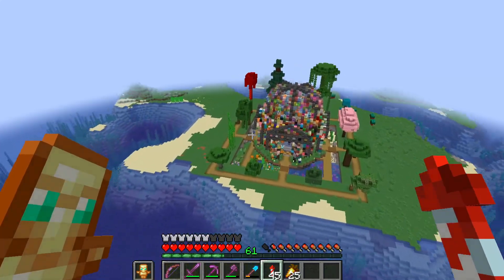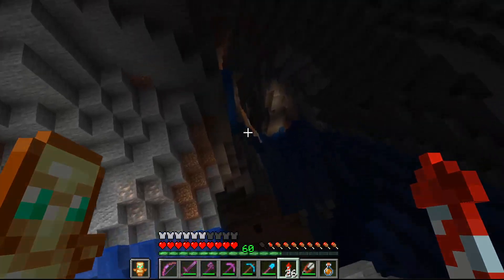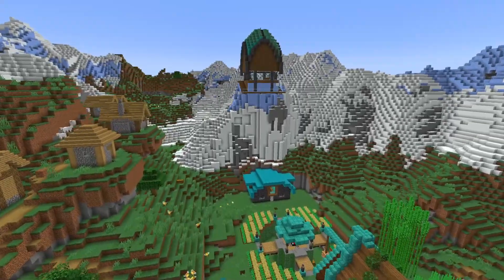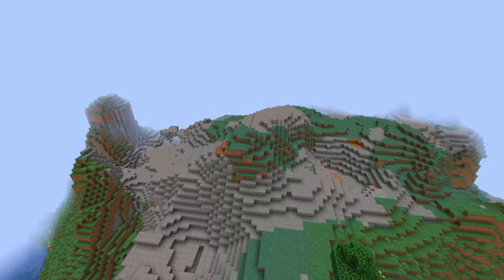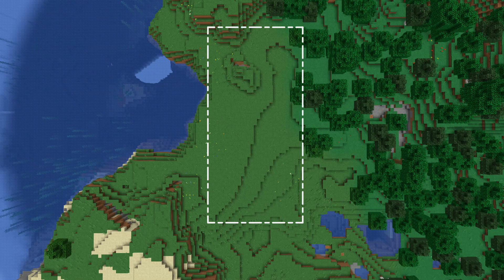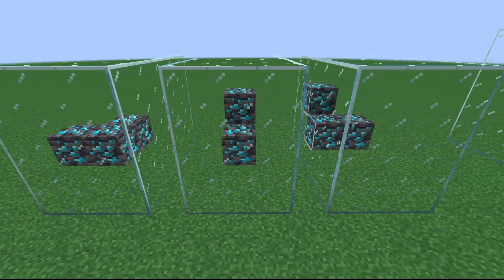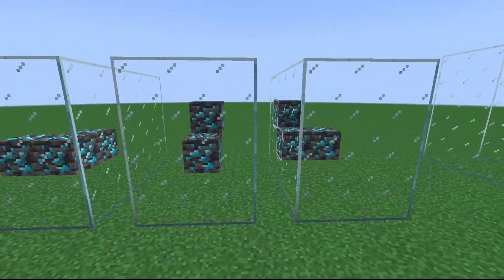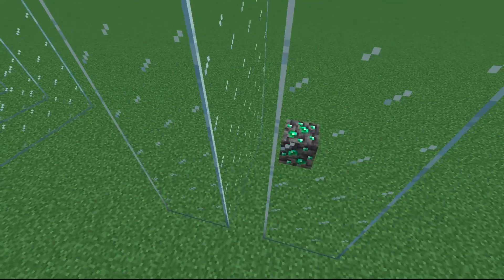How to find Deepslate Emeralds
Advice on how to find deepslate emeralds in minecraft